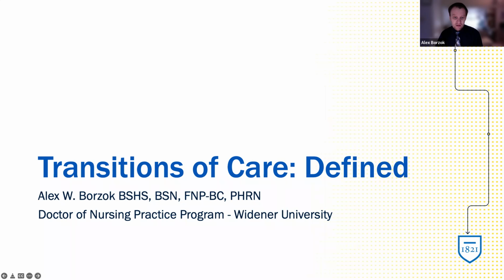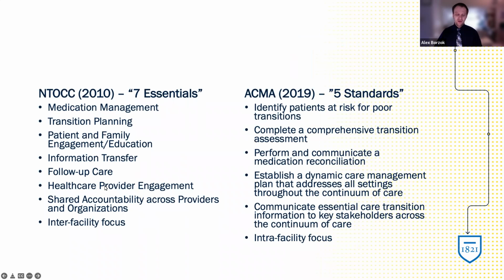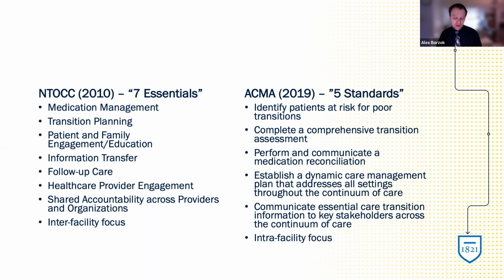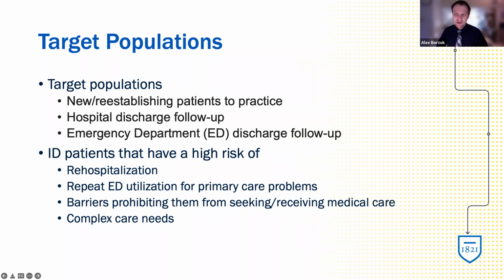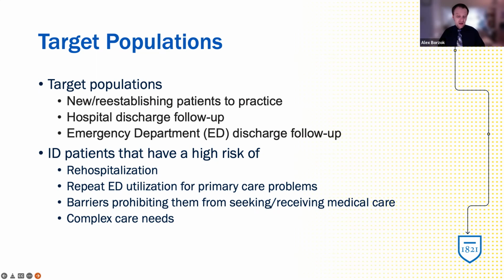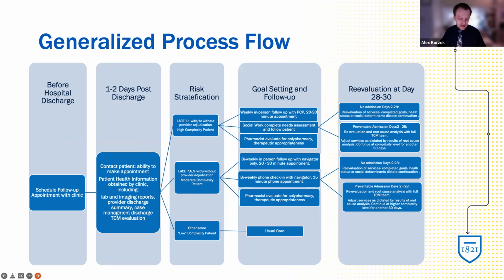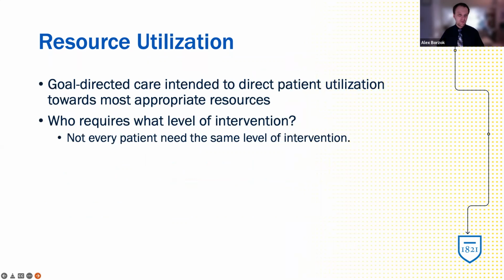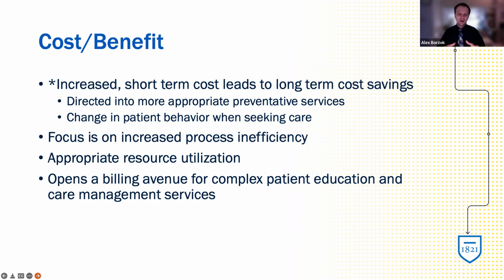Transitions of Care: Defined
This presentation gives a brief overview of Transitions of Care Management Programs.